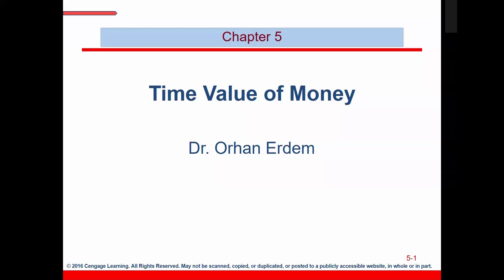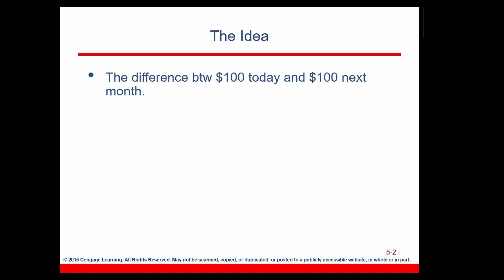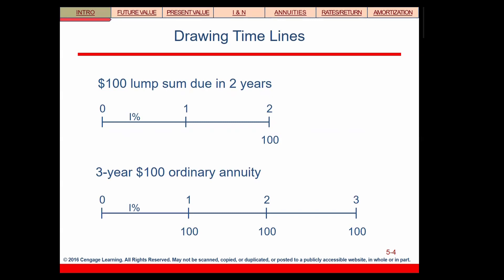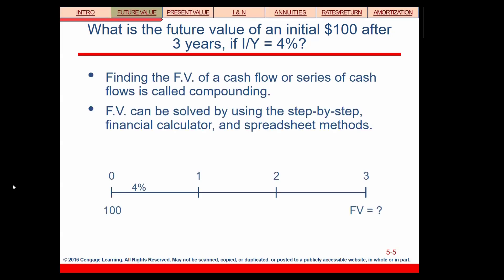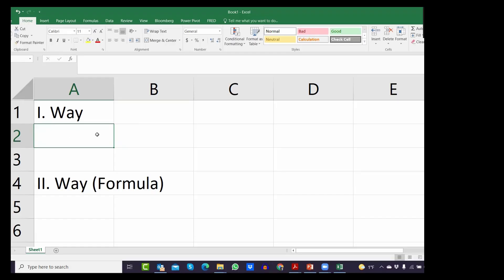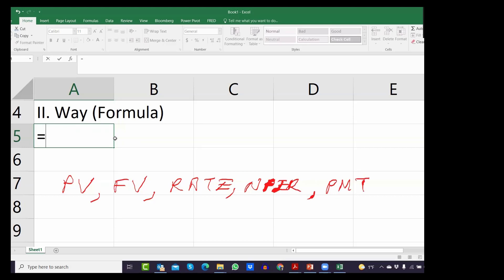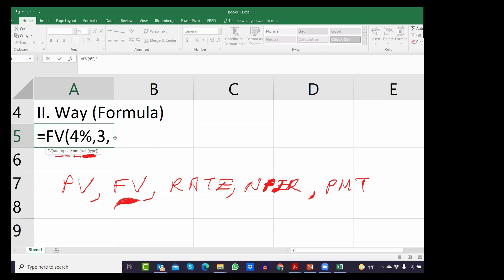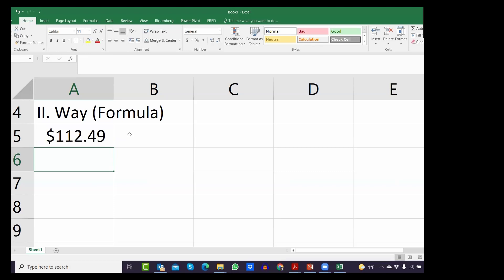Ch 5_a Time Value of Money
The very introduction to the idea of time value of money.